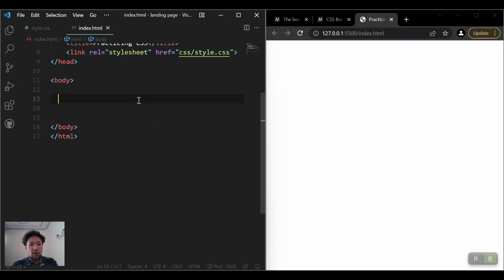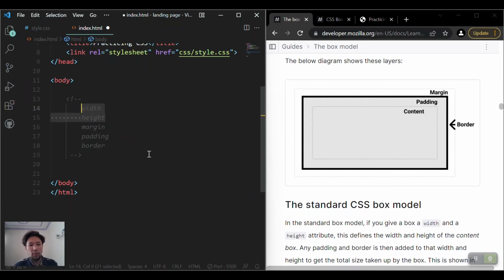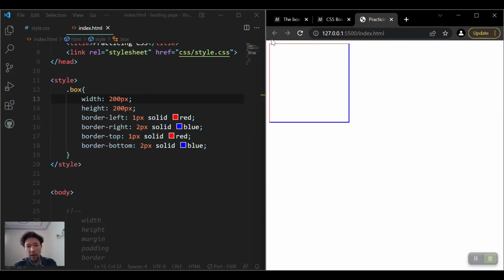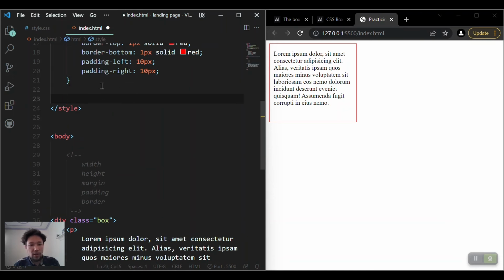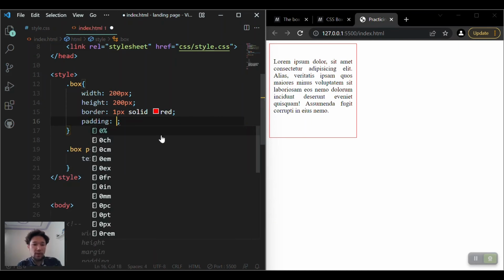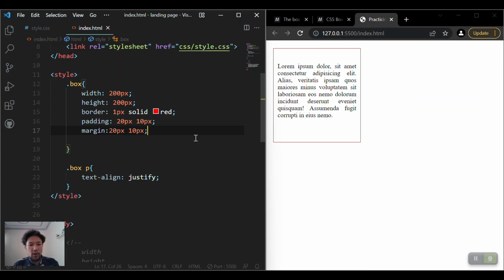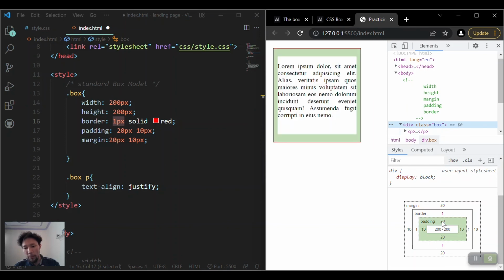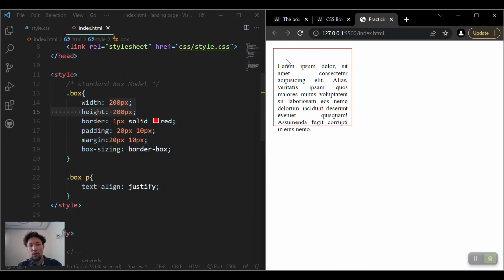#11-Learn About Box Model in CSS3 | Padding, Margin and Border | Quick Web Design Series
Understanding BOX MODEL helps you structure your website in a correct way. It will help your create responsive layouts.